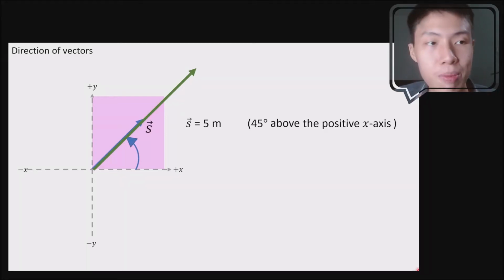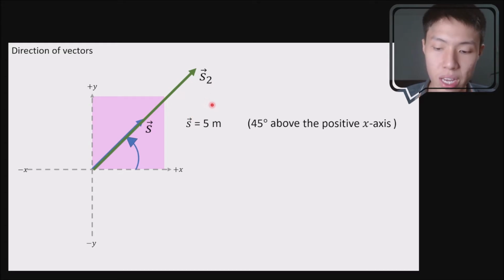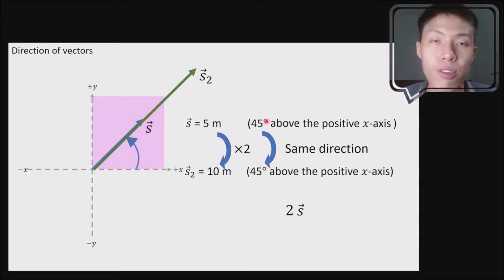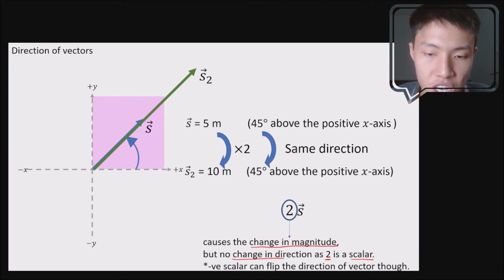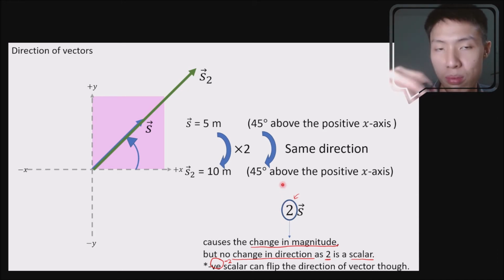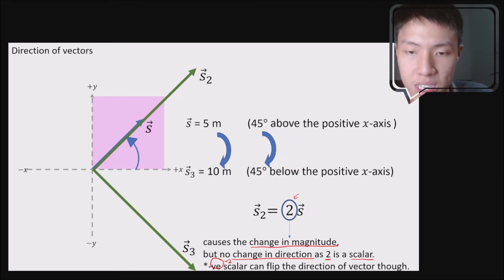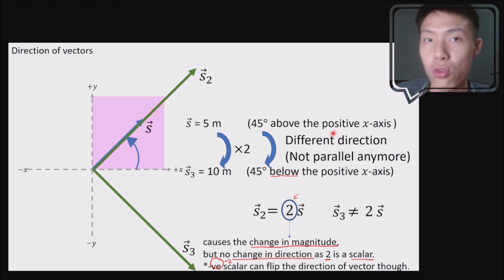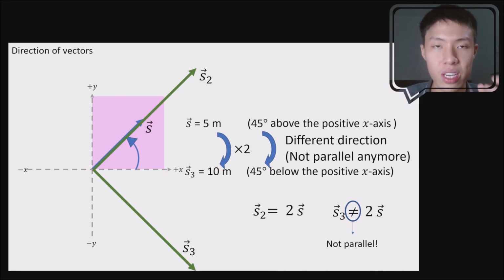Be sensitive to the direction of vectors [Chapter 1: Physical Quantities and Measurements]